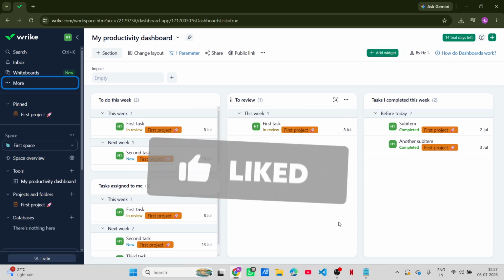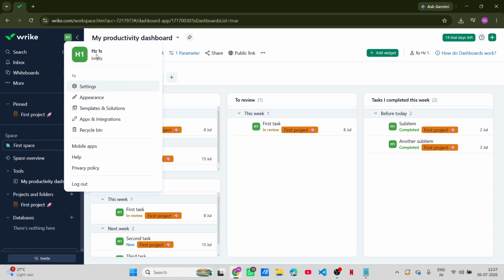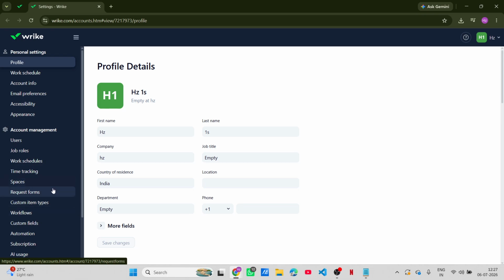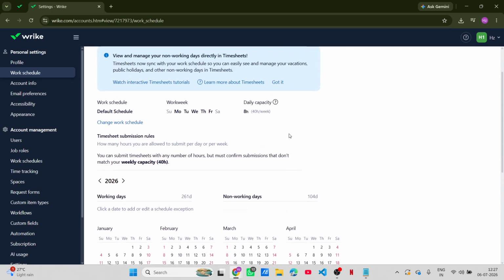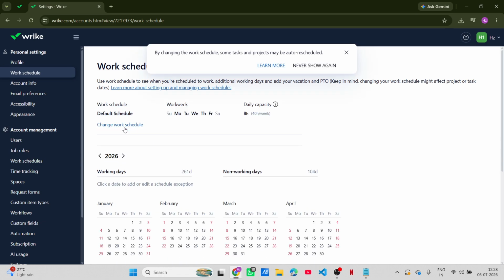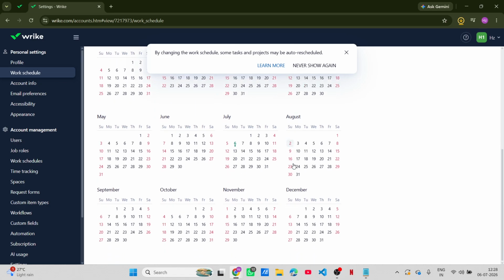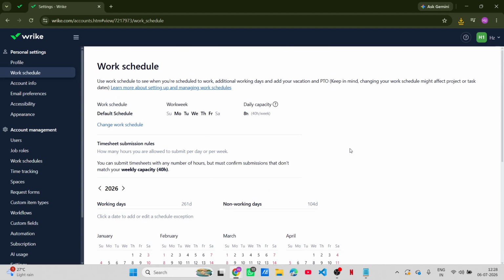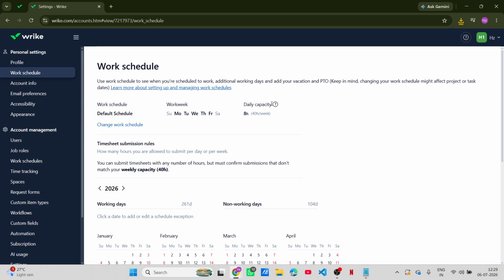How to Change the Workweek in Wrike (Step By Step) (2026 Guide)